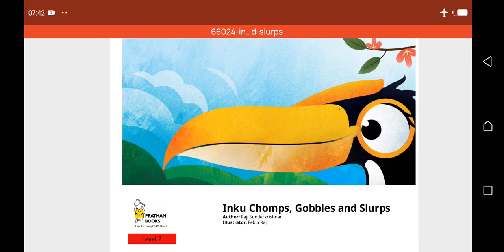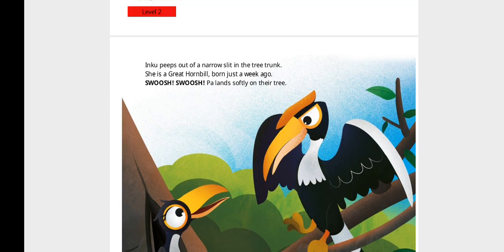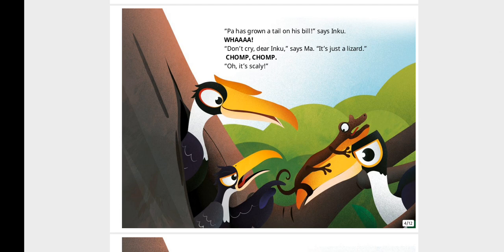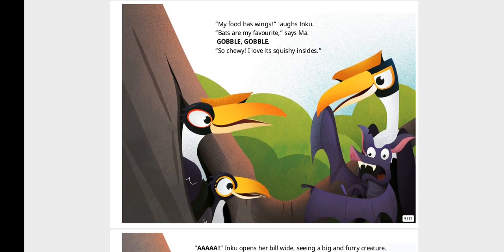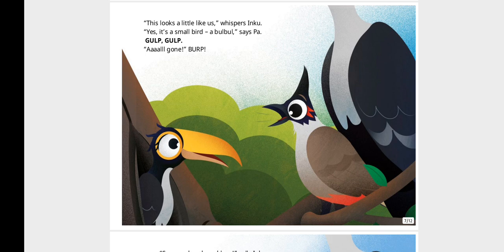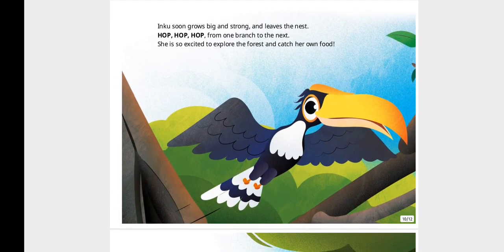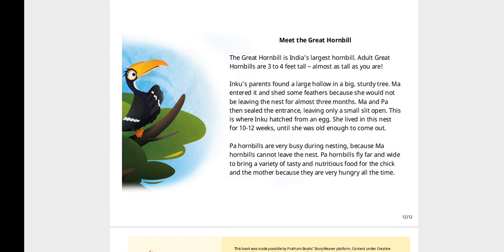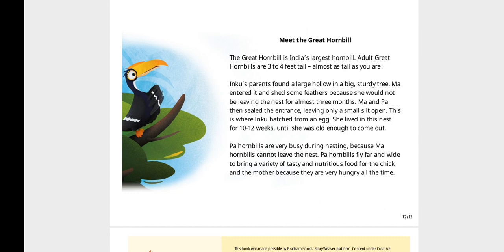Read Aloud: Inku Chomps, Gobbles and Slurps by Pratham Books